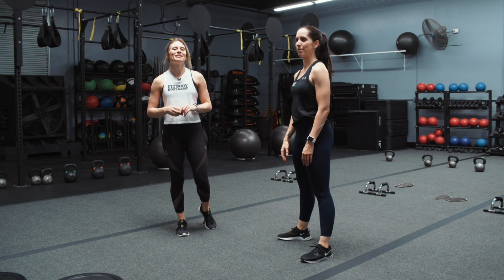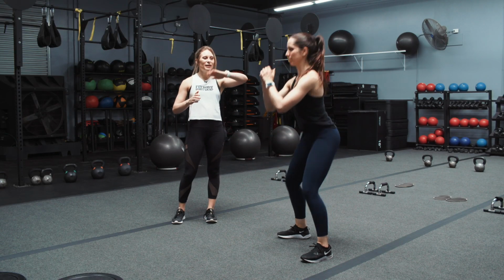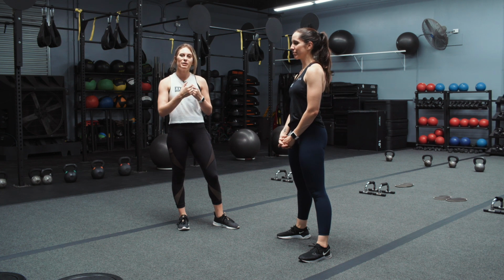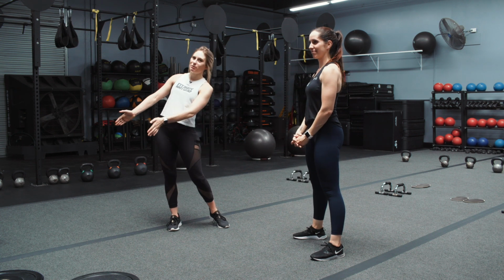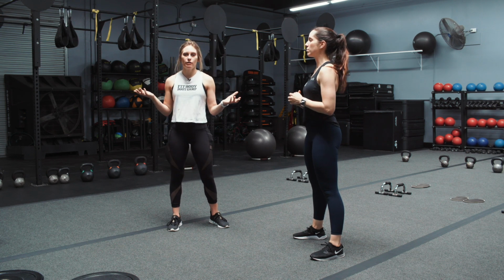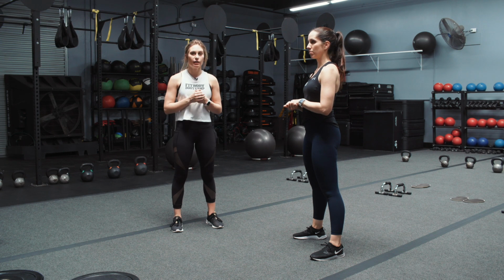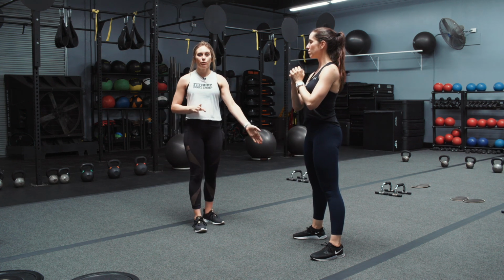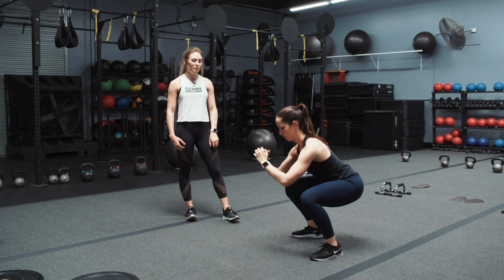January 17 - Squats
Hey Fit Fam!👋 It’s Friday and you know what that means!😎
FormFriday this week is all about Squats!🏋️‍♀‍
This exercise is as old as time but many people still have bad form. Make sure you’re not leaning forward and you don’t fold your body in half. Drive up through your heels and take full advantage of every squat! Seems easy right? You got this!
We hope these tips helped! Have a great weekend!🤘